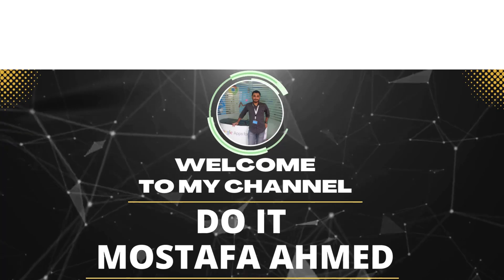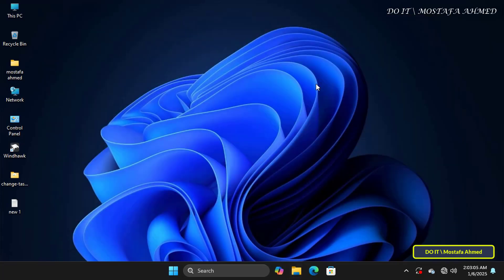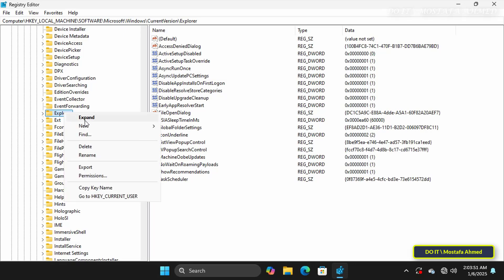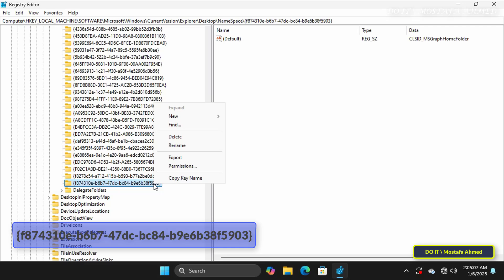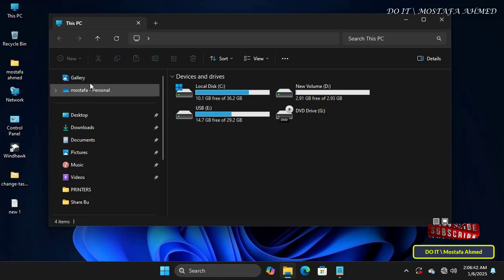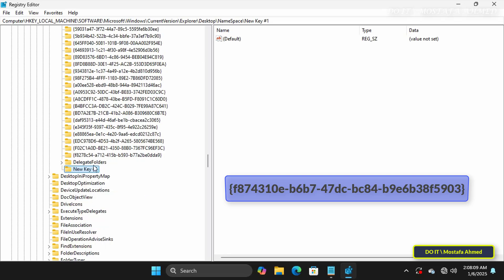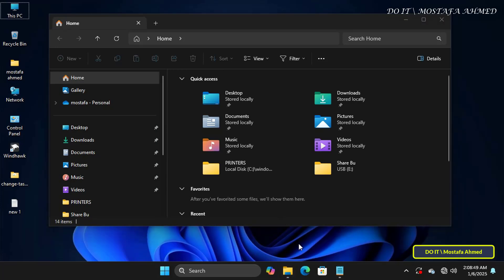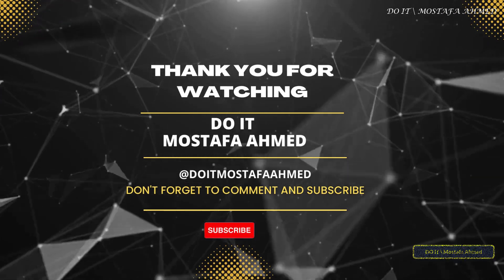Remove and Restore File Explorer Home Page on Windows 11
In this video, I explain to you how to remove the home page from the file explorer on Windows 11 via the registry editor. If you are looking for a cleaner and more private experience in the file explorer or you simply prefer to open the file explorer directly on "This PC", this tutorial is perfect for you. ✅

➡ Navigate to the following path :
HKEY_LOCAL_MACHINE\SOFTWARE\Microsoft\Windows\CurrentVersion\Explorer
Add the HubMode key and change the value of the ( HubMode ) key from 0 to 1.
HKEY_LOCAL_MACHINE\SOFTWARE\Microsoft\Windows\CurrentVersion\Explorer\Desktop\NameSpace.
Right-click the {f874310e-b6b7-47dc-bc84-b9e6b38f5903} key and select the Delete option.

If you want to undo the changes, you can follow the same instructions, right-click the “HubMode” key and choose the “Delete” option. right-click the “NameSpace” key, choose “New,” select the “Key” option, confirm the {f874310e-b6b7-47dc-bc84-b9e6b38f5903} key, and press Enter. Finally, right-click the “Default” string (inside the {f874310e-b6b7-47dc-bc84-b9e6b38f5903} key) and change the value to CLSID_MSGraphHomeFolder and click the “OK” button. ✅

Whether you’re looking to streamline your workflow or customize Windows 11 to suit your needs, the steps explained in the video are very simple. Follow the video and I’m waiting for any inquiries in the comments.

Remove File Explorer Home Page in Windows 11,
Restore File Explorer Home Page Windows 11,
Registry Editor File Explorer Customization,
Delete File Explorer Home Page on Windows 11,
How to Remove File Explorer Home Page on Windows 11 via Registry,
How to Use Registry Editor to Remove Home Page From File Explorer on windows 11,
Remove File Explorer Home Page,
How to disable Home page in File Explorer Windows 11,
File Explorer customization for privacy in Windows 11,
Windows 11 File Explorer tips and tricks,
Registry Editor guide for File Explorer customization,
How to restore File Explorer Home page in Windows 11,
File Explorer navigation tweaks Windows 11,
How to use regedit for File Explorer settings,
Remove Home from File Explorer,